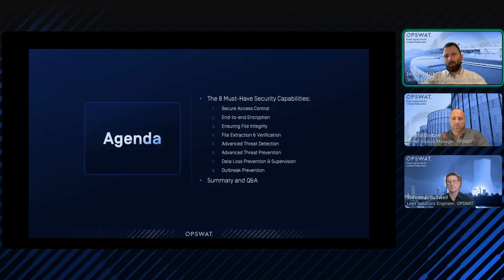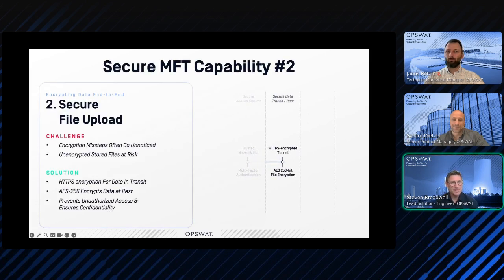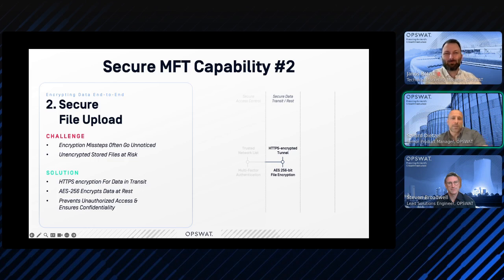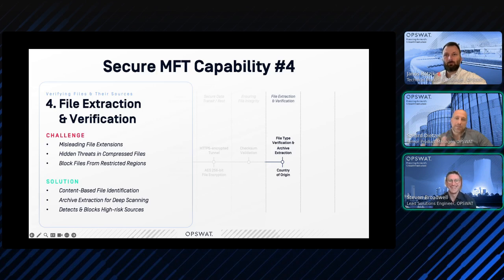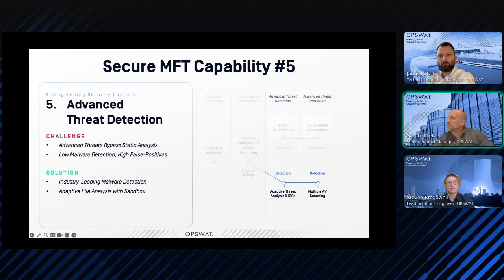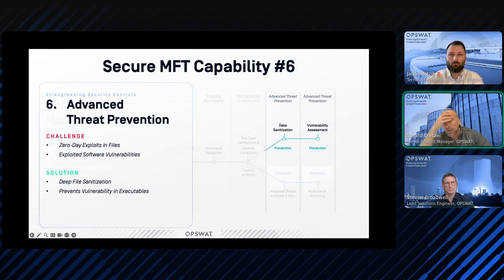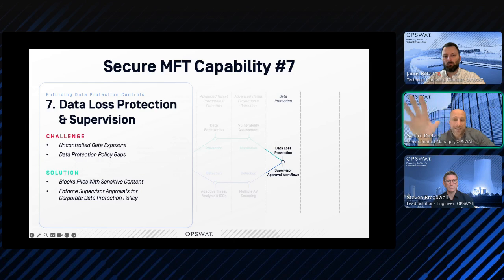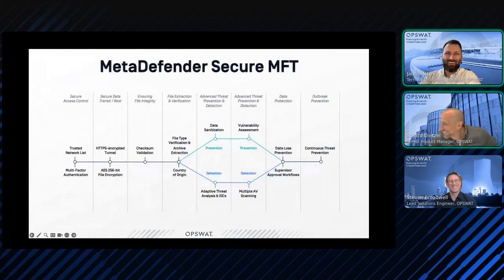8 Must-Have Capabilities for Secure File Transfer | OPSWAT Webinar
In this OPSWAT webinar, our experts explore the critical security features every modern Managed File Transfer (MFT) solution should include — from encryption and access control to advanced threat prevention and data loss protection.
Join Janos Rotzik (Technical Marketing Manager), Szilard Dietzel (Senior Product Manager), and Steven Broadwell (Lead Solutions Engineer) as they demonstrate how MetaDefender MFT helps organizations ensure complete control, visibility, and trust in every file movement.